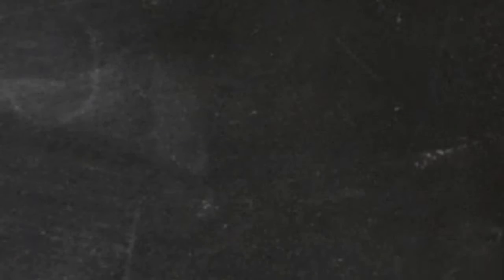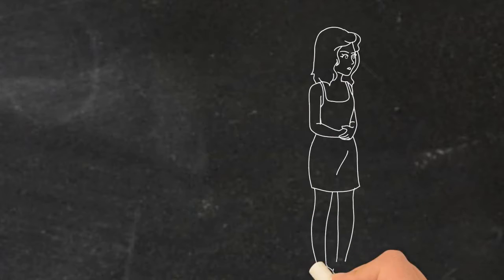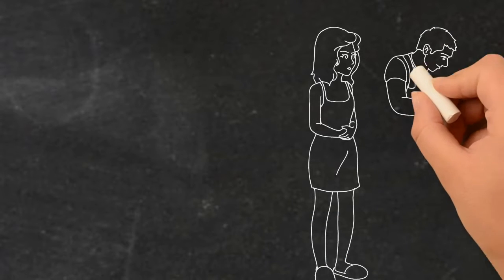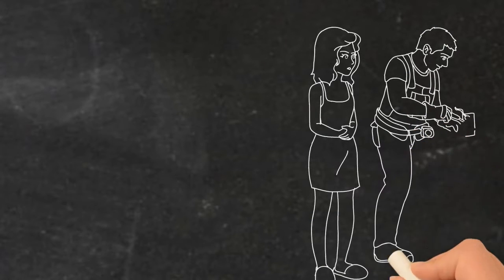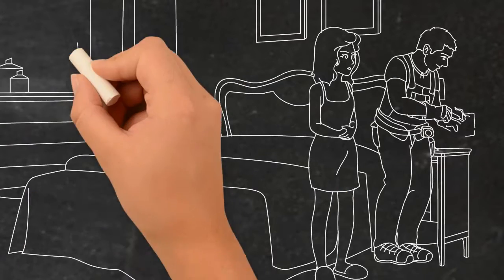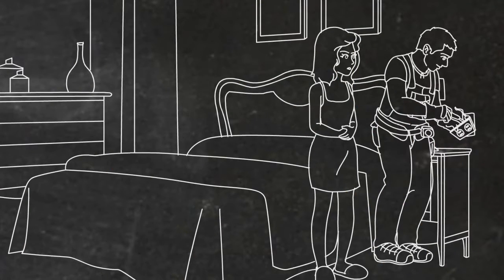Premade Electrician Blackboard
This Video Is Part Of Our Pre-Made Blackboard Collection. Purchase As-Is For Deep $aving$ OR
Have Them Customized With Your Branding!
FollowThedrinkinGourd Affordable, High Quality Digiital Solutions
In 2017 You Need Effective, Affordable Internet Marketing.
We Provide Awesome Solutions @ Great Prices!